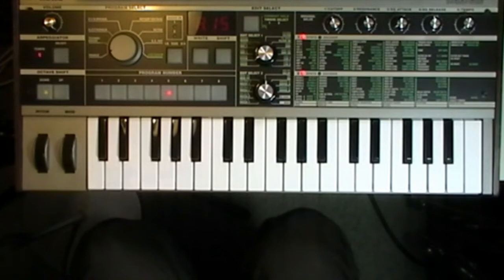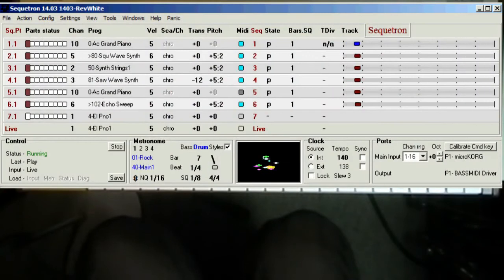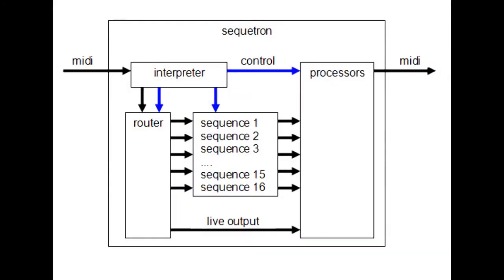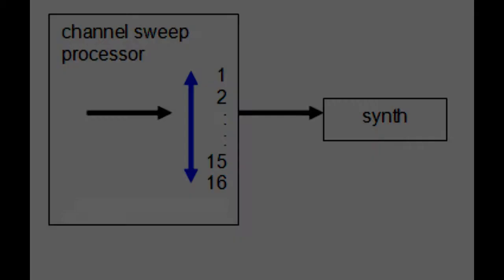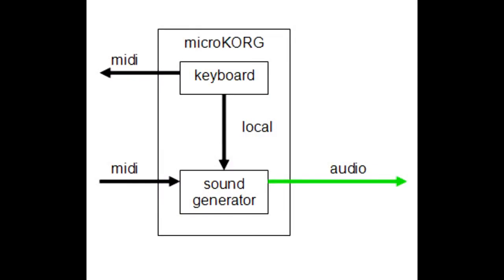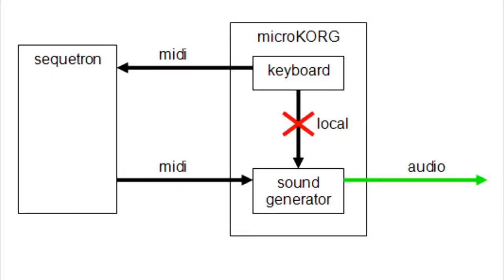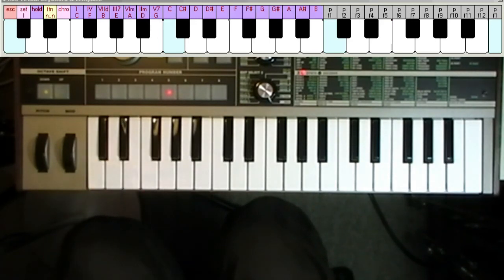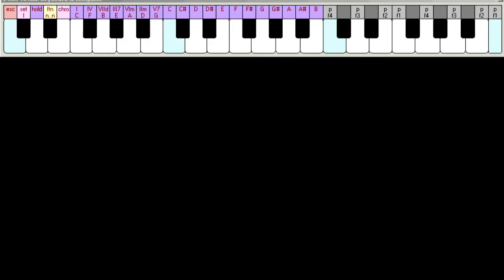Sequetron 14.03 - 'Live Output' explained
Showing how the Live Output mechanism can be used to create interesting live effects independent from recording or looping, using force-to-scale/chord/notes functions as examples. The dynamic mapping system allows multiple functions regardless of keyboard size.  Korg microKORG used for input & output.